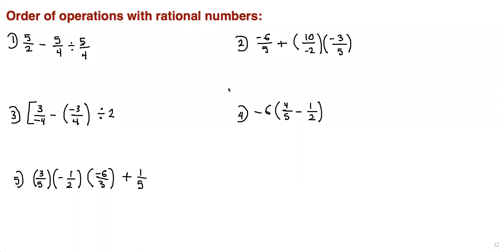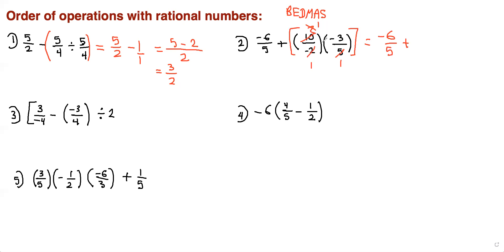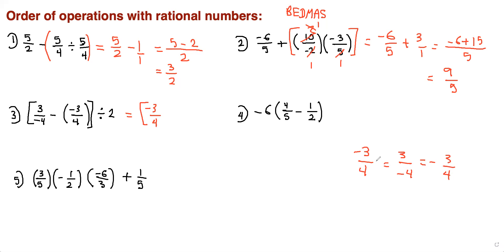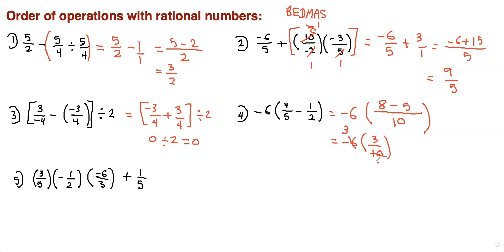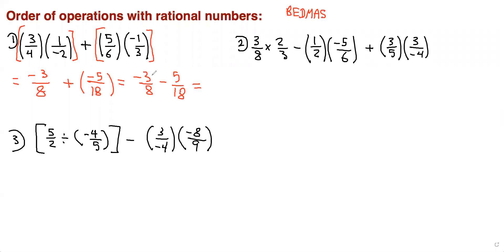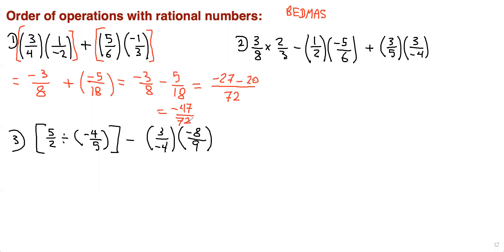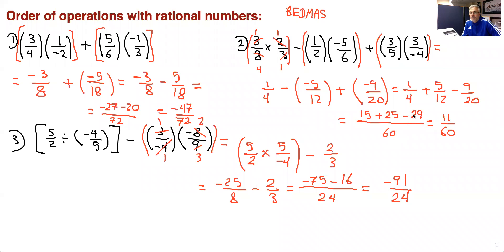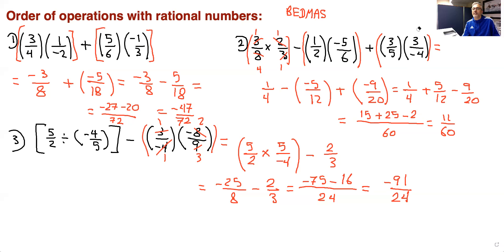Order of Operations With Negative and Positive Fractions.